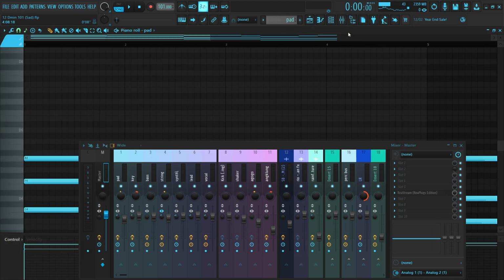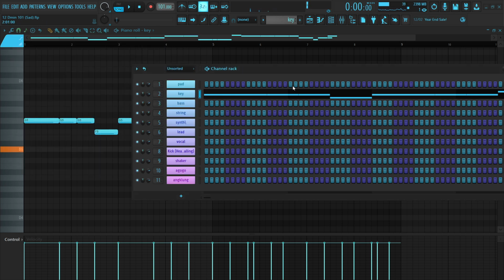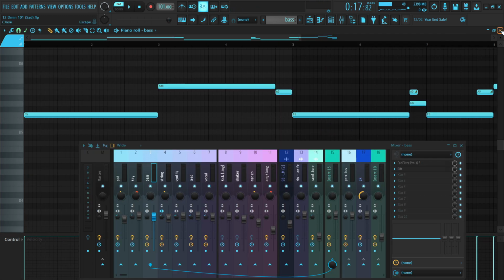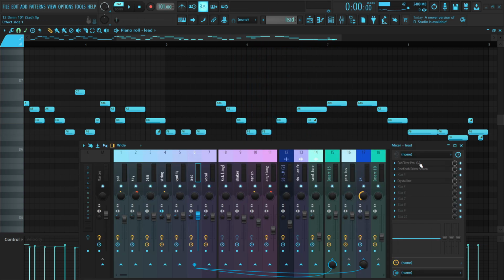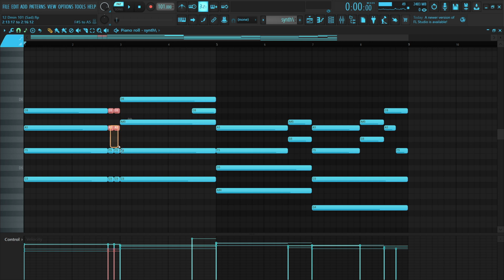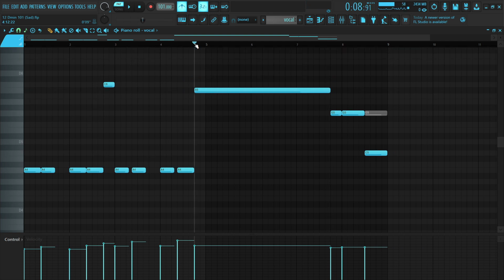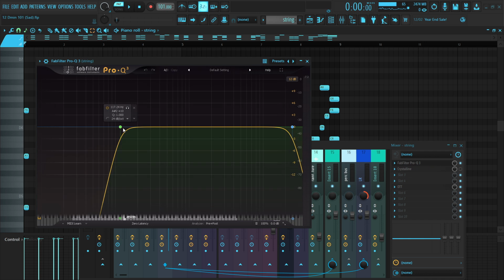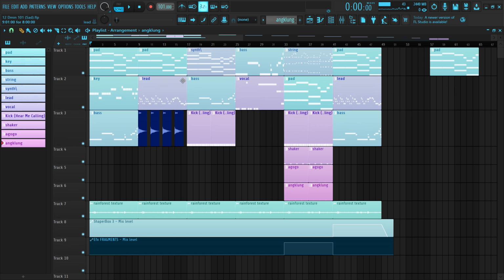MAKE SAD LOOPS LIKE A PRO | Fl studio melody tutorial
I've you could say "Fallen in love" with making melodies. I've made about 500 since I started making loops more than beats in April. So I think I'm pretty decent enough to show you how I make them. Uh yeah that's it really, everything needed to be said is in the video. Love you guys. Happy 2024.
Izoki out